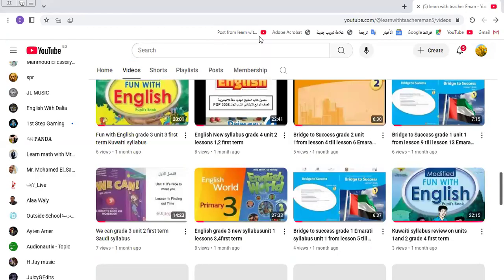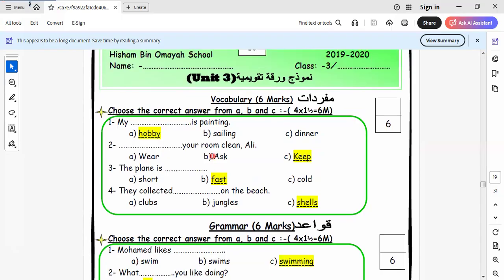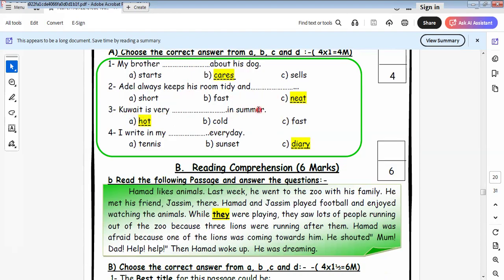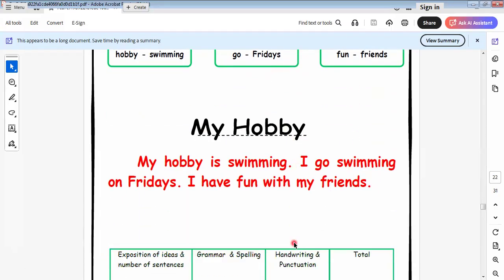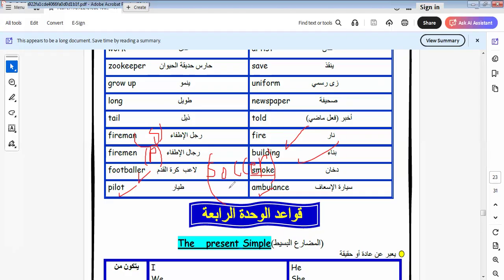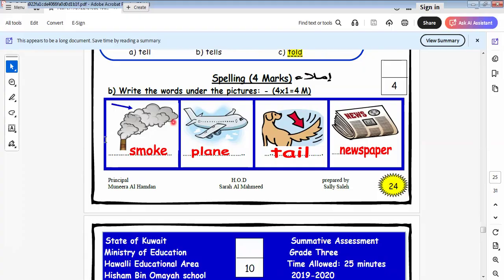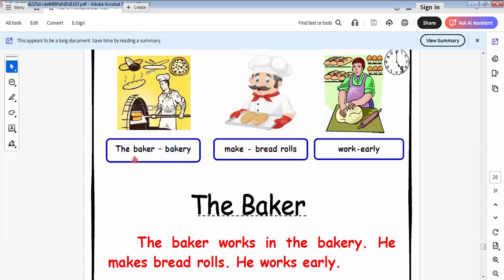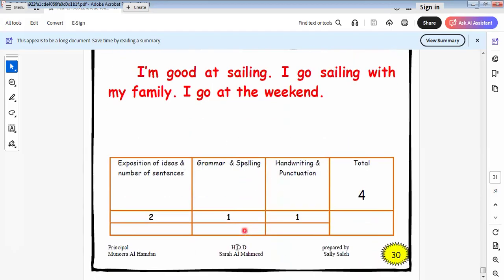Review on unit 3and 4 Kuwati syllabus grade 3 Fun with English first term